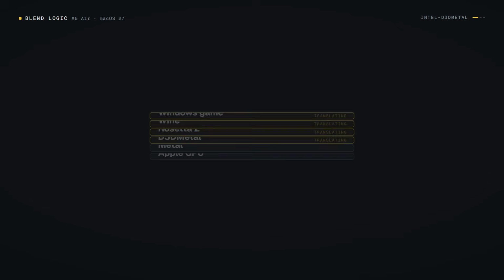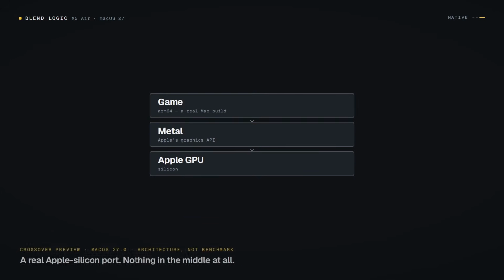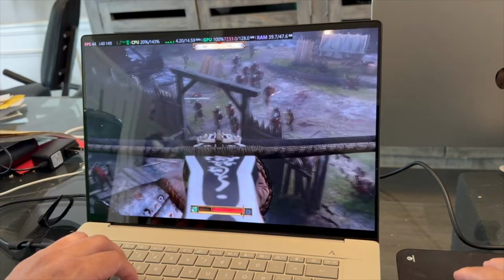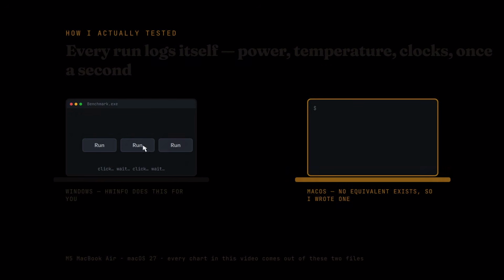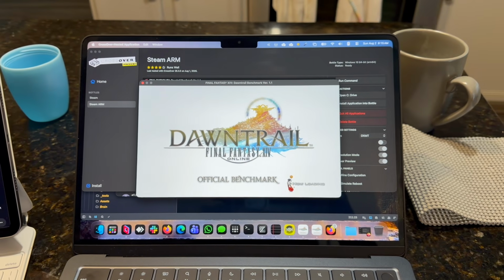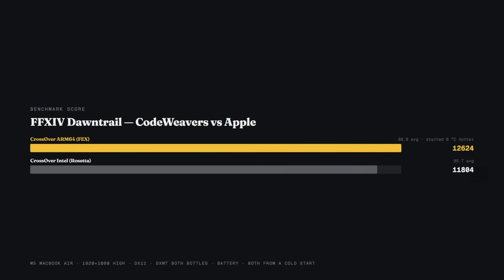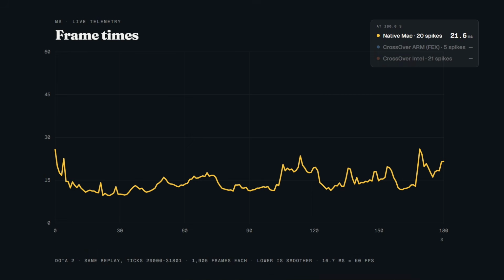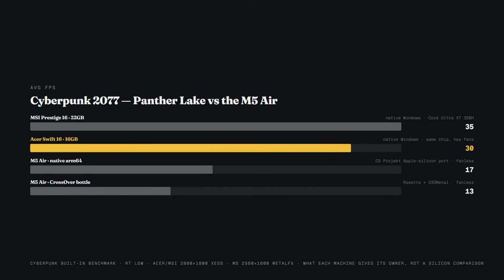Apple is KILLING ROSETTA - No Problem - Crossovers now ARM M5 Macbook AIR tests - Mac Gaming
▸▸Apple is switching Rosetta off with macOS 28. That's the translator that lets Intel code run on
Apple silicon — and a lot more Mac games depend on it than people think, including ones that look
native. This week CodeWeavers shipped their answer: CrossOver Preview with a native ARM64 build and
their own x86 emulator, FEX, instead of Apple's.

I installed it on an M5 MacBook Air and measured what it costs. Dota 2 three ways, Cyberpunk native
versus emulated, and the free FFXIV benchmark in both bottles — with power and temperature logged
once a second on every run.

🔗 LINKS
The numbers and corrections in this video are unchanged by that relationship.

▸ Acer Swift 16 AI (16GB, Core Ultra X7 358H)

🔬 HOW I TESTED
Every run was logged once a second with a script I wrote — total system power, CPU and GPU
temperature, clocks, utilisation — because macOS has no HWiNFO equivalent. Scores come from the
games themselves, not from a counter on screen: Cyberpunk and FFXIV write their own result files,
and Dota 2's timedemo was run over a fixed tick range so every stack rendered identical work.

M5 MacBook Air, 32GB, macOS 27.0. CrossOver Preview ARM64, Windows 10 on ARM bottles, DXMT for
Direct3D 11 in both. Start temperature is stated on every comparison in the video because it turned
out to matter more than the software did.

📊 WHAT IT SCORED
Dota 2 — CrossOver ARM (FEX) 59.1 avg · native Mac build 57.5 · CrossOver Intel (Rosetta) 30.4
Dota 2, 1% lows — FEX 29.0 · native 10.0 · Rosetta 8.7
Cyberpunk 2077, 2560x1600 High — native Apple silicon 20.6 · CrossOver bottle 19.6
FFXIV Dawntrail — CrossOver ARM 12,624 · CrossOver Intel 11,966
Same benchmark, hot versus cold start — 7,297 then 12,624

⚠️ CONDITIONS AND CAVEATS
Cyberpunk is Direct3D 12, so it cannot run on the ARM64 build at all — that comparison is native
versus Rosetta, not FEX. The Dota gap between the two bottles is not clean: the Rosetta run started
9°C hotter, and I say so in the video rather than putting a number on it. One machine, one
afternoon, on a build CodeWeavers themselves call unpolished.

⏱️ CHAPTERS
0:00 Apple is switching Rosetta off
0:46 What actually runs a Windows game on a Mac
1:15 What CodeWeavers shipped this week
2:20 What FEX changes — and what it doesn't
3:03 Why this looks familiar from Windows on ARM
3:28 How I tested
4:04 I was wrong about throttling
4:36 Dota 2 — three ways to run it
5:20 The "native" Mac build isn't native
5:40 Cyberpunk — native versus emulated
6:37 The FFXIV benchmark you can run yourself
7:22 Tomb Raider and what start temperature did
7:47 What still doesn't work
8:23 Try it and post your score
8:50 So is Mac gaming over?

💻 THE MACHINE
M5 MacBook Air, 10-core CPU / 10-core GPU, 32GB, macOS 27.0 (26A5388g). Fanless — which turned out
to be the most important spec in the whole video.